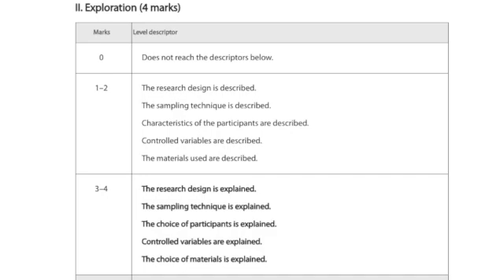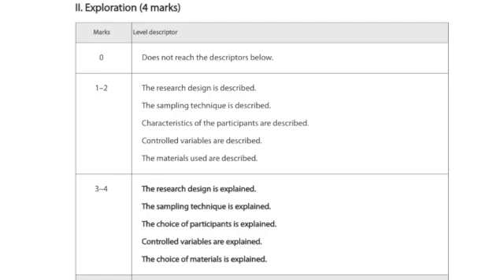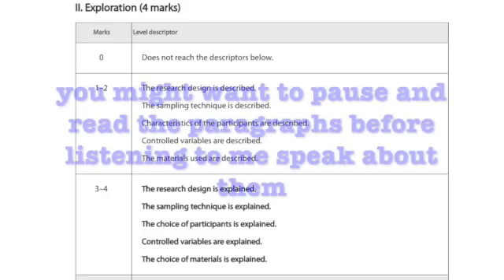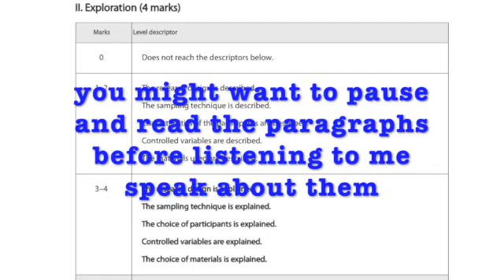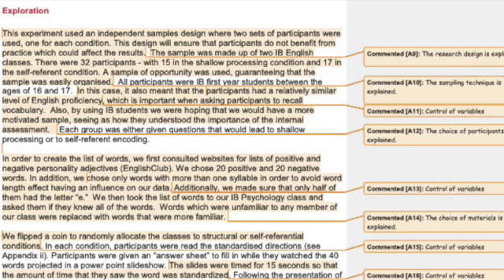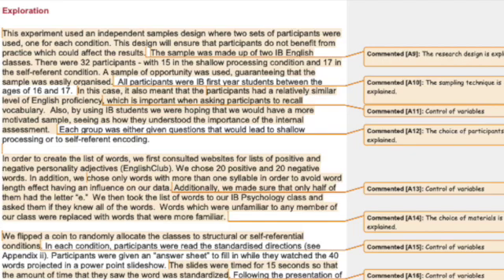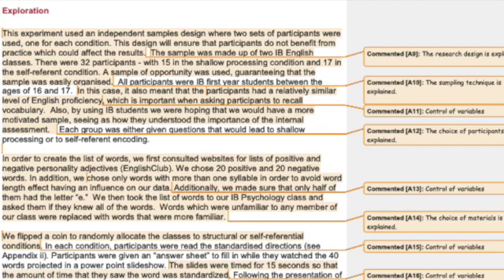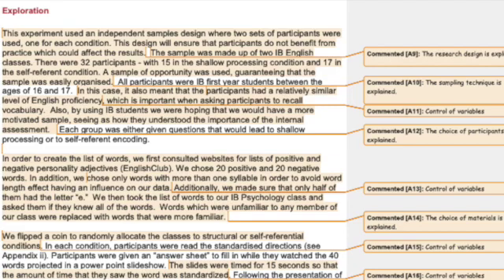IB Psychology: Internal Assessment Pt.2 How to write the exploration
This video is about the Psychology IA. The second criteria is explained and an example is shown. This part 2 of 4.